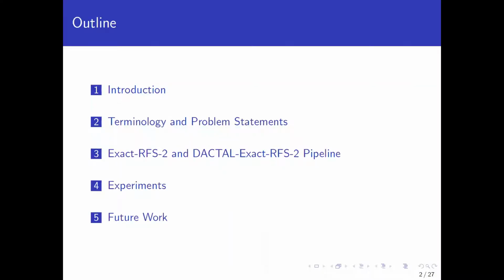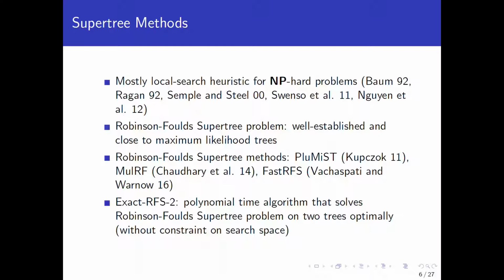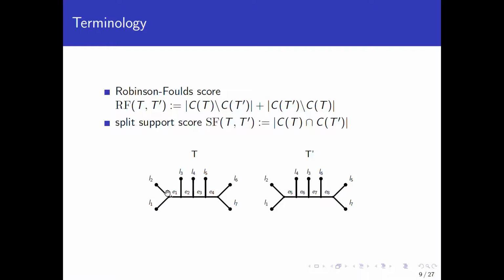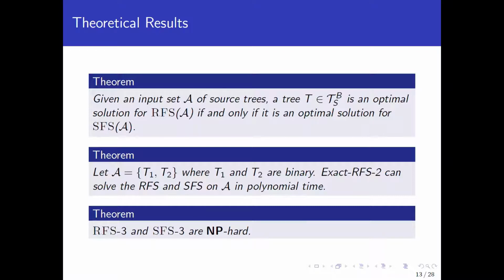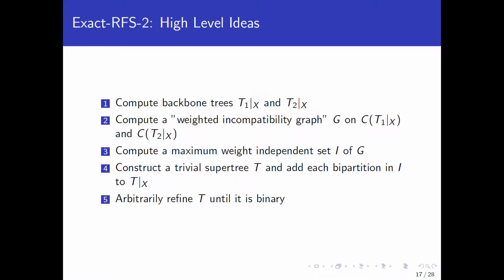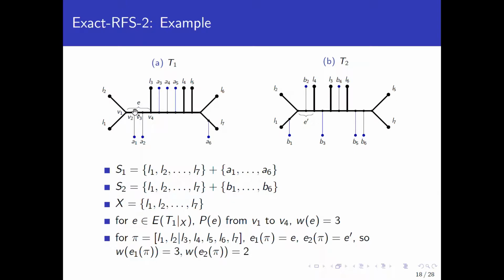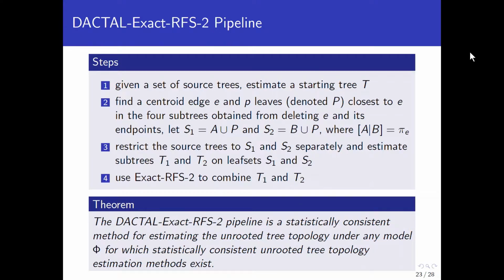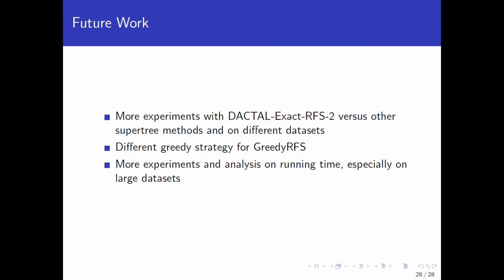WABI.7.1AdvancingDivide andConquerPhylogenyEstimationUsingRobinson FouldsSupertrees